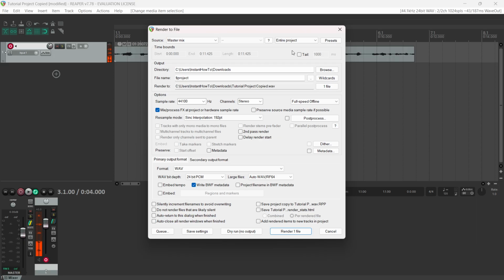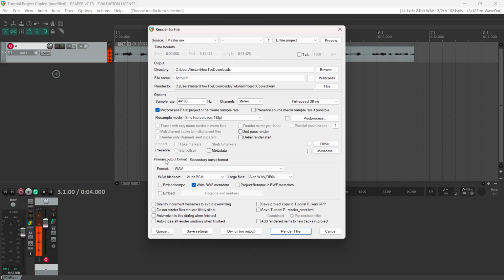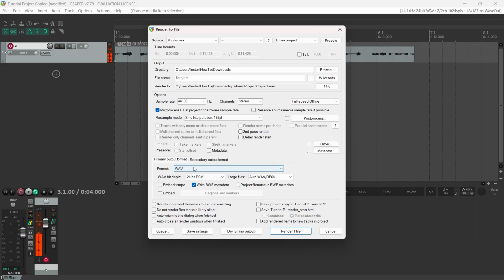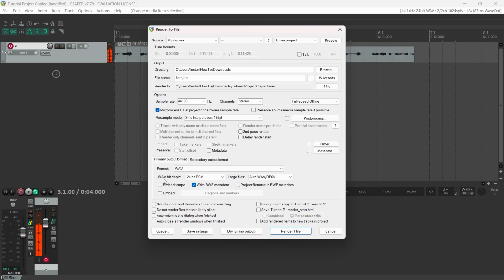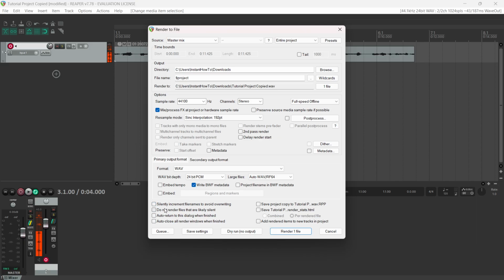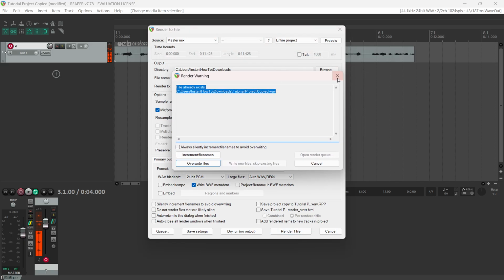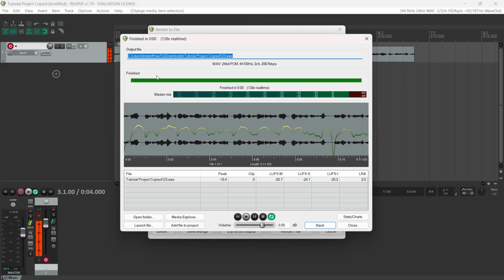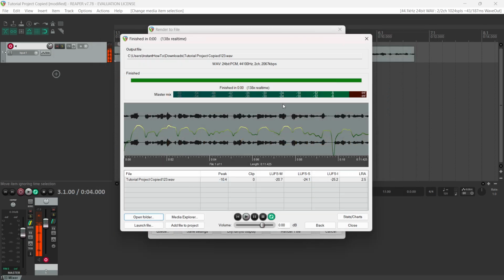How To EXPORT Your Song As A WAV File In REAPER (QUICK & EASY) 2026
In this video, I'll show you how to export your song as a wav file in reaper. This is a full guide on how to save your music project in the wav format using reaper in 2026. In case you've been trying to convert your song into a wav file in reaper, this is the video you need to see!